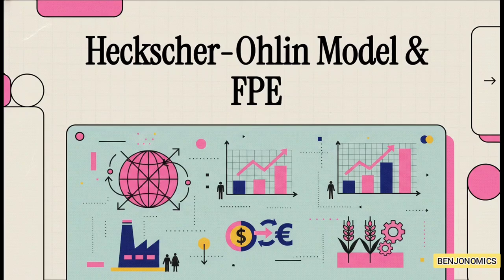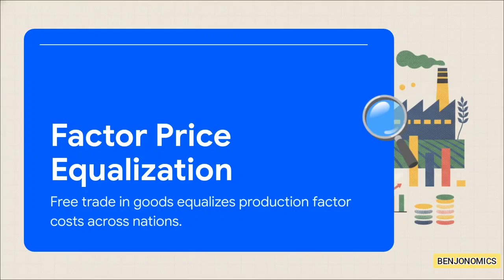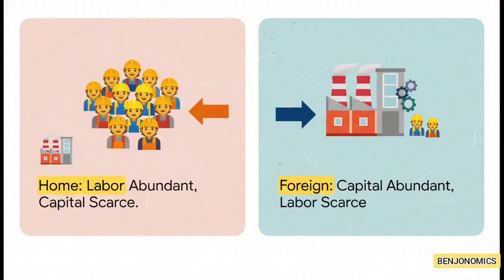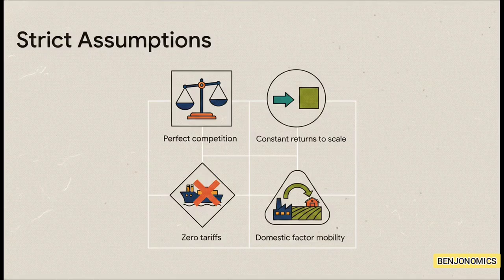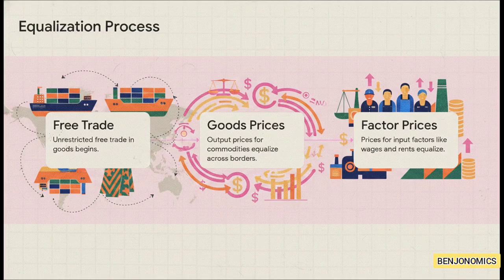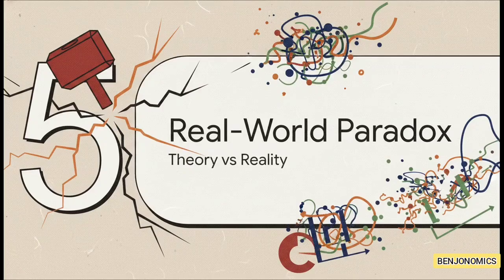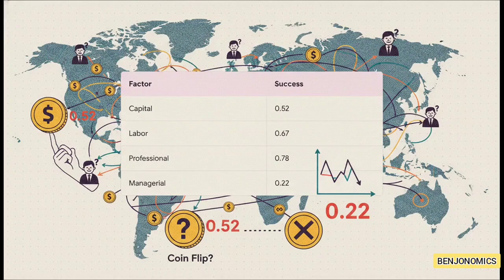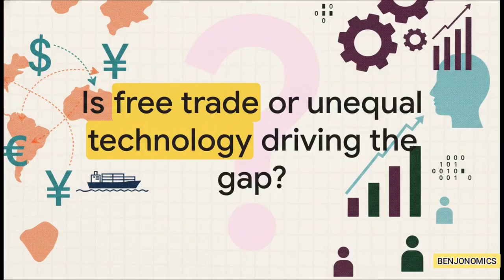The Factors Price Equalization Theorem(FPE)📍H-O Model 🌀The Leontief Paradox♻️Assumption of FPE✴️G-F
"ᗷ_Kamal"

____________Welcome______